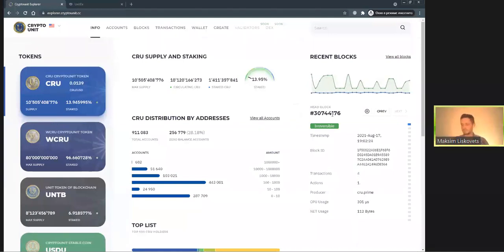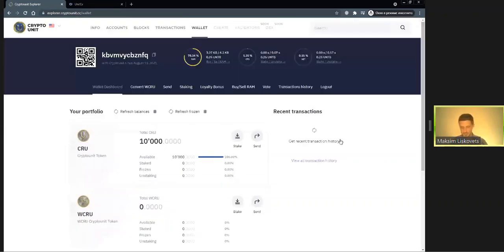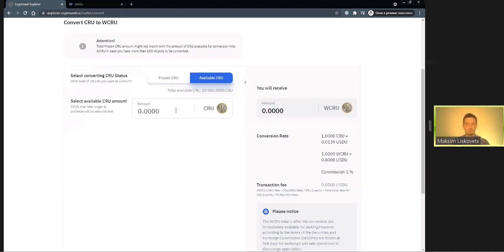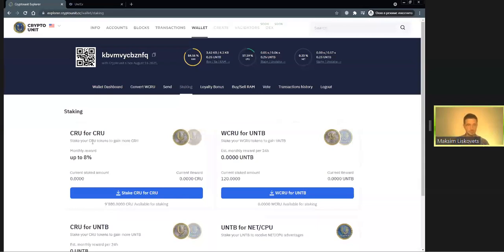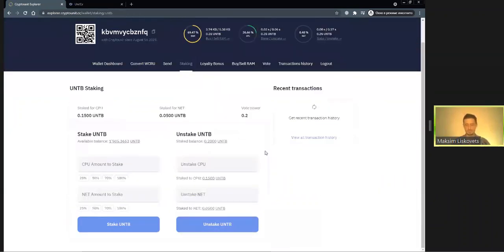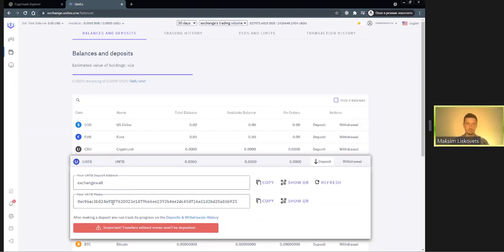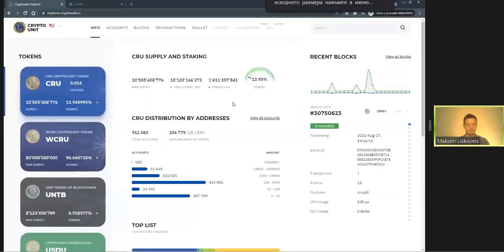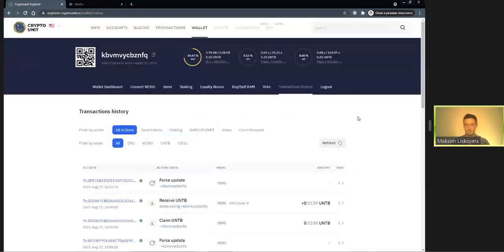EN Blockchain Basics Course. Topic 4 (17.08.2021)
00:00 Cryptounit blockchain functionality, speaker Maxim Liskovets
02:55 Blockchain home page
05:50 Logging into your account
08:20 Going to wallet
08:40 Wallet home page
11:50 Wallet menu
16:00 What is Ram
18:35 Converting CRU to WCRU
25:20 Staking WCRU/UNTB
31:10 Loyalty program bonus
31:35 Buying and selling Ram
37:50 Staking UNTB
43:10 Transferring tokens
45:20 UnitEx exchange
45:55 How to transfer funds from blockchain to UnitEx exchange
49:50 Transfering USDU to the exchange
57:20 How to withdraw UNTB from staking
1:02:51 Transaction history